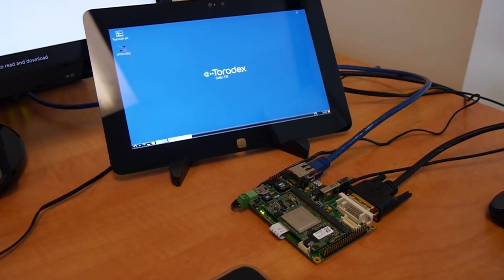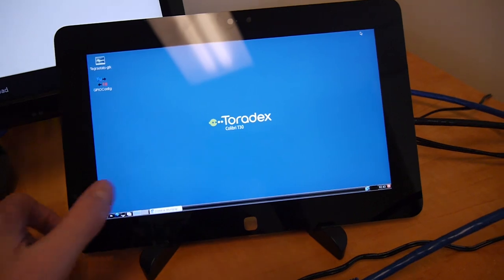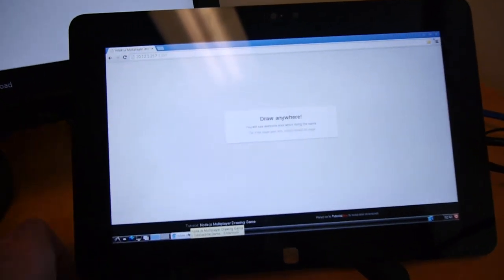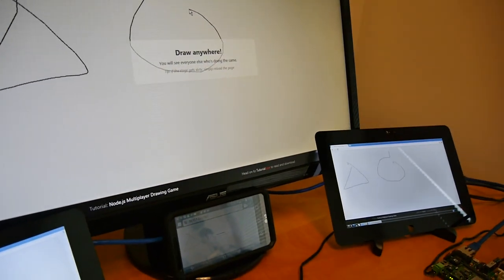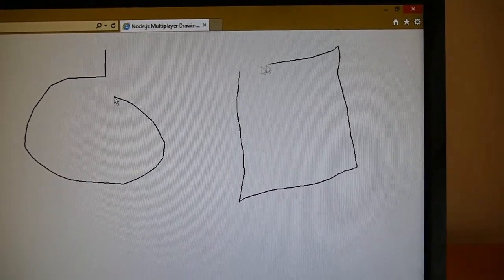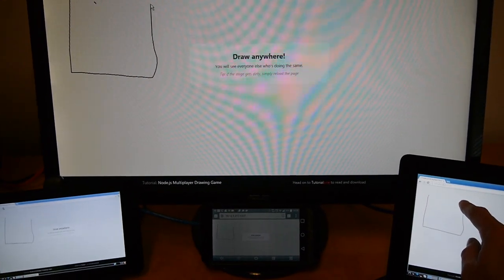Toradex Demo: Web-based UI on Toradex Embedded Computer Modules using Node.js & Socket.io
See a live demo of web-based UI on Toradex Embedded Computer Modules using Node.js & Socket.io and how they port seamlessly across devices.